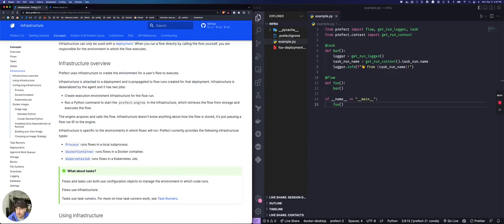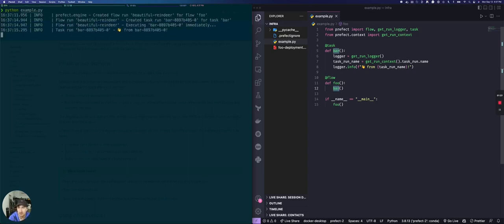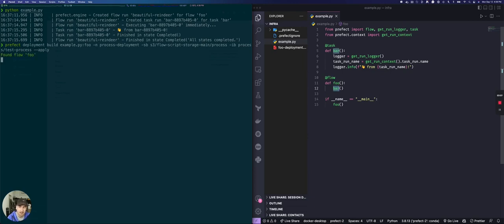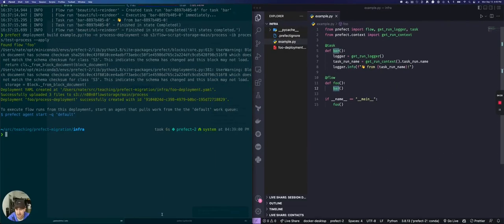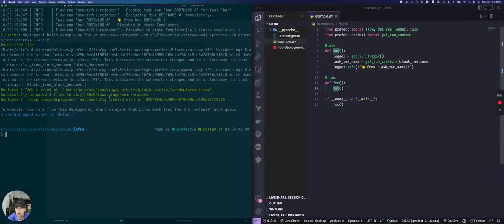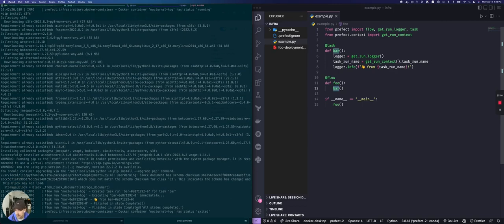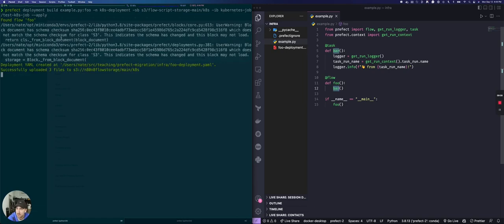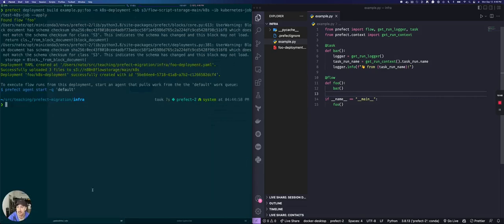Running Workflows on Docker, Kubernetes or Locally with Prefect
Pick your favorite - Prefect supports a variety of infrastructure options for running your code, all without having to change your code. You can easily deploy locally, with Docker, or with Kubernetes using Prefect Infrastructure Blocks.